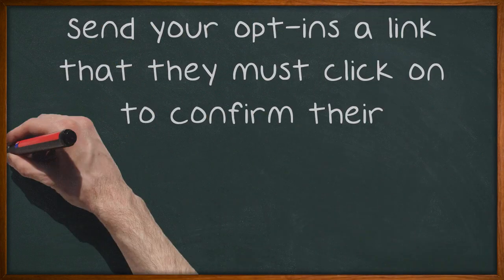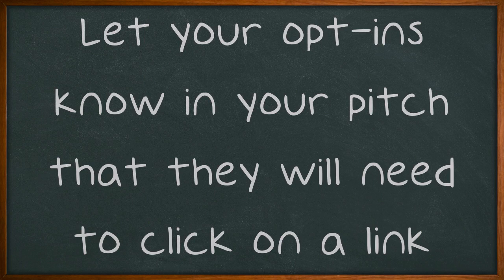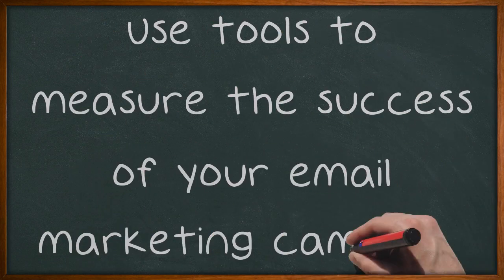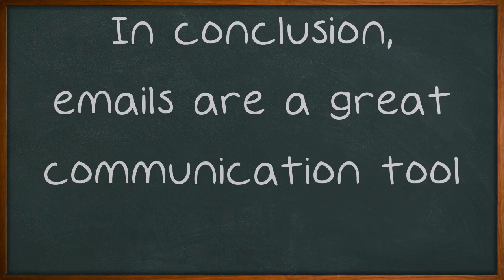Effectively Generating And Manageing Leads With Email Marketing.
Effectively Generating And Manageing Leads With Email Marketing. Emails are one of the best ways to communicate with others. They are quicker than postal mail, more efficient, serve many purposes, and completely free to send. Did you know that emails can even be used for marketing? With the simple click of a mouse, an email can be used as a marketing tool.

Aweber is probably the best Email Marketing Software in 2021 for Beginners.
It allows you to send bulk emails. Registration is free.